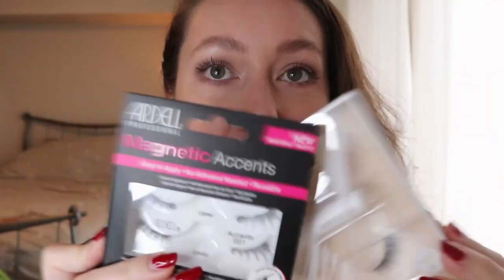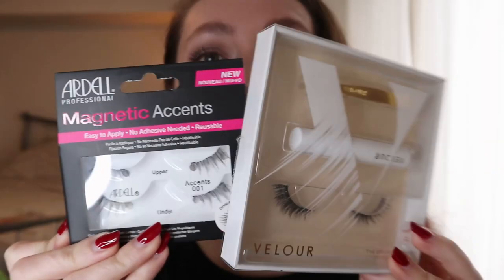TESTING FALSE LASHES: Ardell Magnetic Accents & Velour Effortless Kit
Hey guys! I was curious about these 2 lash styles and thought it would be fun to try them on camera..spoiler alert: it was kind of a fail. Have you guys tried these? Do you have any false lash go-tos?

PRODUCTS USED:

VELOUR LASHES Effortless Kit - No Trim No Measure Natural Lash Kit